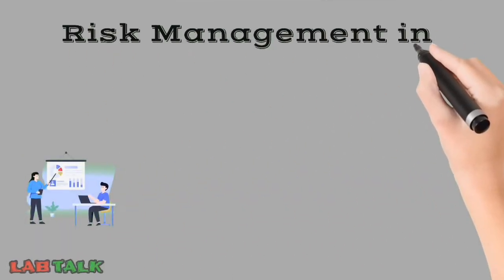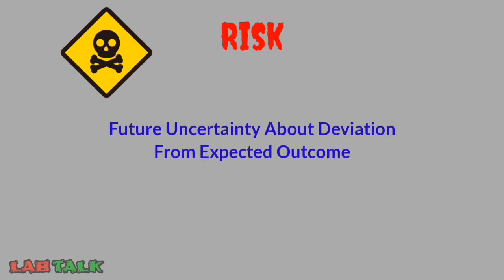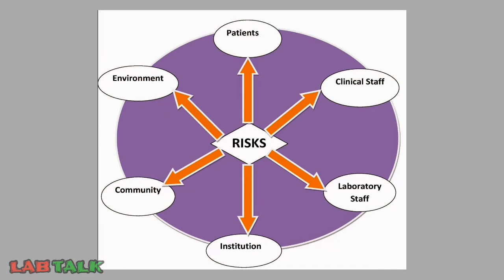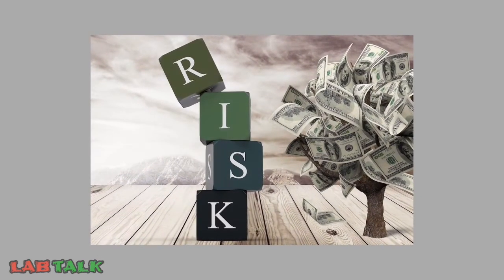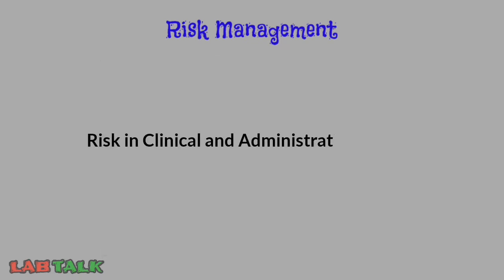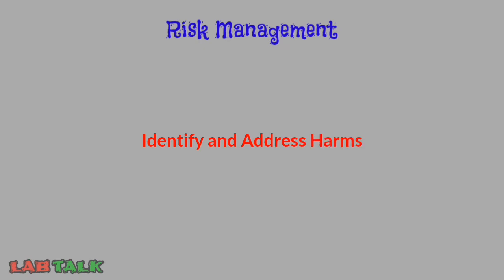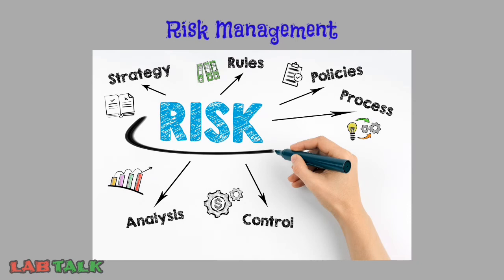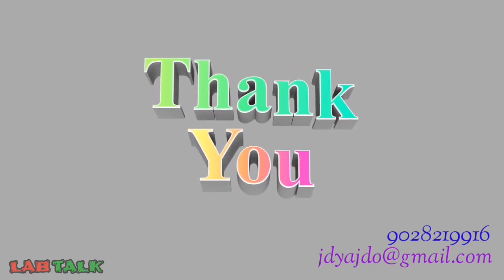Risk Management in Clinical Laboratory Part III - Concept of Risk and Risk Management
In this video I have briefly explained the concepts of risk and risk management